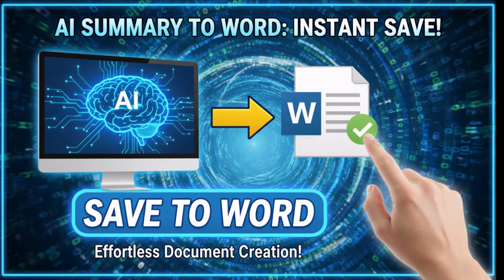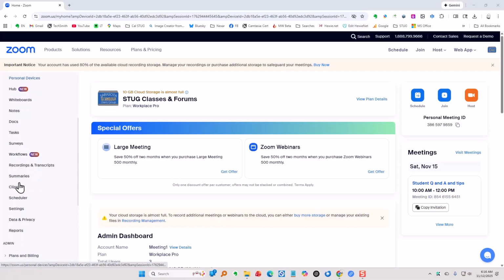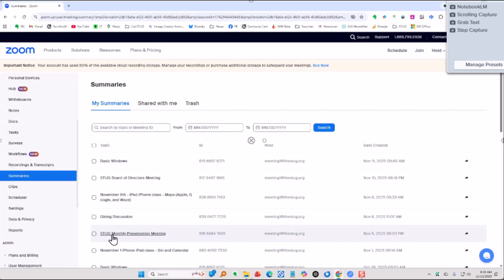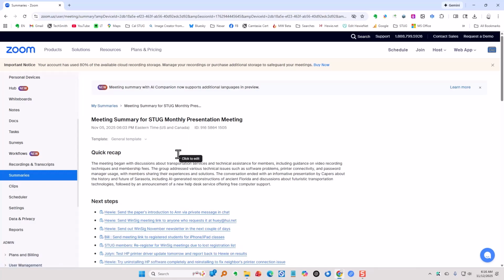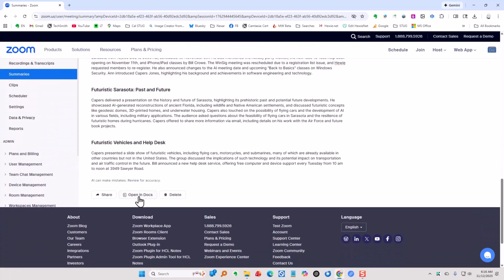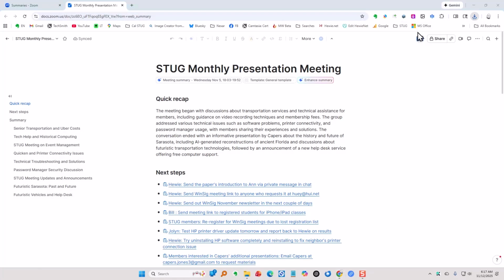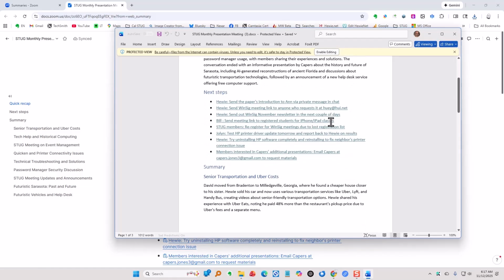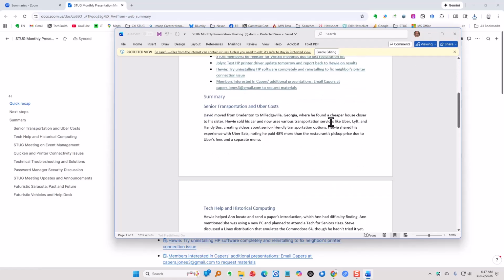Save Zoom Meeting to Word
Summary
In this tutorial video, Hewie Poplock explains a practical method for Zoom meeting hosts to save Zoom AI-generated meeting summaries as Word documents, overcoming common formatting issues that arise when copying and pasting directly. The process begins by locating and opening the summary file generated by Zoom. Instead of copying text directly into Word, which disrupts formatting, Hueie advises users to open the summary in Google Docs by clicking “open in Docs” at the bottom of the summary. Once in Google Docs, users should access the menu via the three-dot icon in the top right corner, select “export,” and then choose “Word” as the export format. This method produces a properly formatted Word document with the Zoom AI summary, ready for further editing, saving, or conversion to PDF. This straightforward approach ensures that meeting hosts can efficiently share high-quality, well-formatted meeting summaries with attendees.